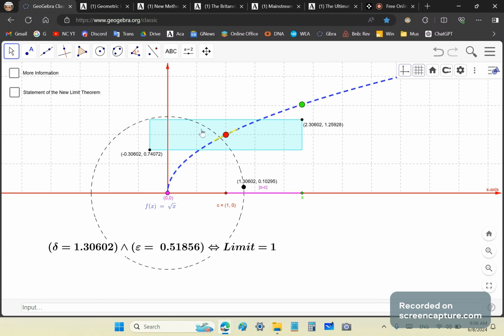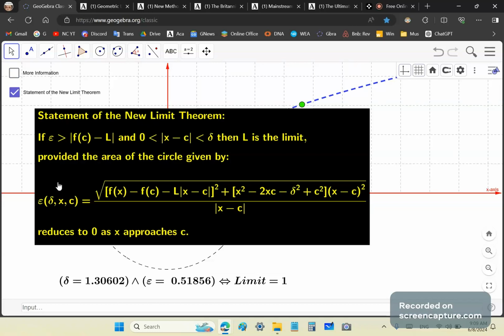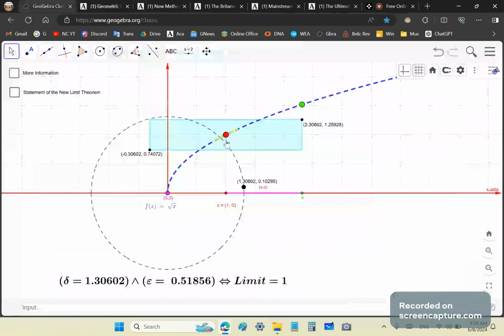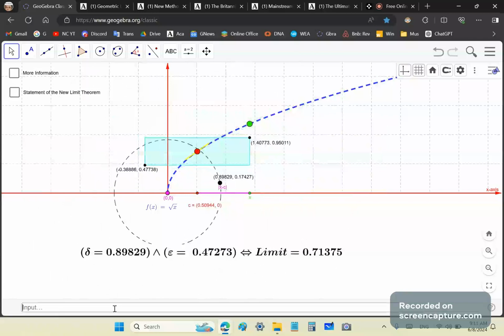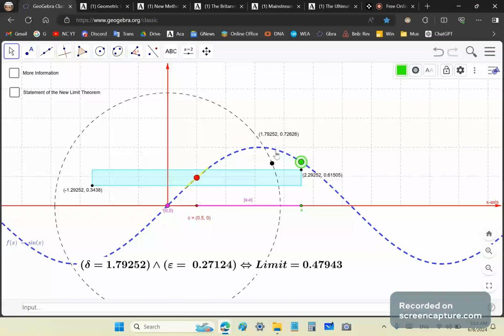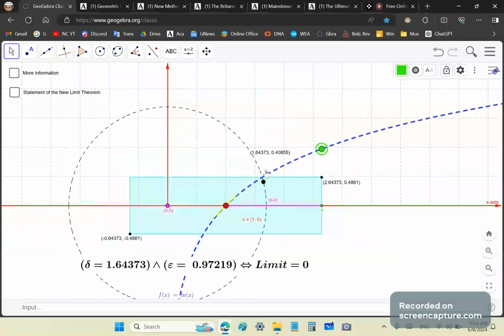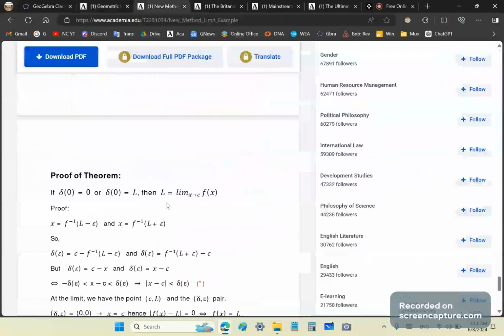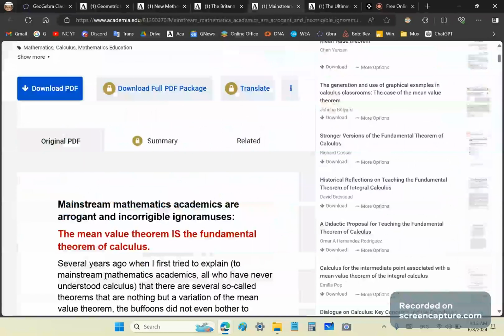Limit theory bullshit and endless hours that lead to ZERO understanding of calculus or why it works.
Your imbecile math lecturer or math teacher is vested in limit theory because of job security. If they can't actually teach you calculus, then at least they can try to make it appear as if they have valuable knowledge to share. Epsilon-delta arguments are a complete and utter waste of time, and do not rigorise or help one understand calculus in ANY way whatsoever.

Calculus works because of the Mean Value Theorem which should be called the fundamental theorem because the fundamental theorem is derived in one step from the mean value theorem:

And a new method even better than anything in the bullshit mainstream formulation of calculus with its error-ridden inequalities:

Trying to teach the retards known as mainstream math professors and their incorrigibly stupid lackeys:

A great math channel for kids!